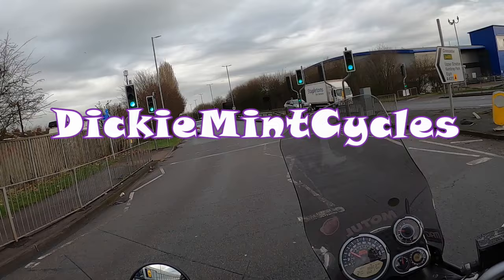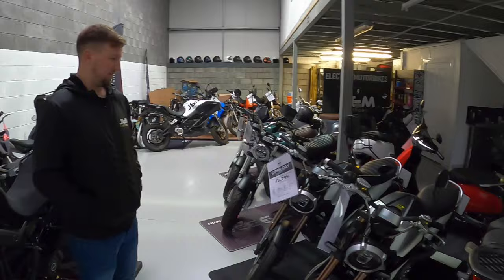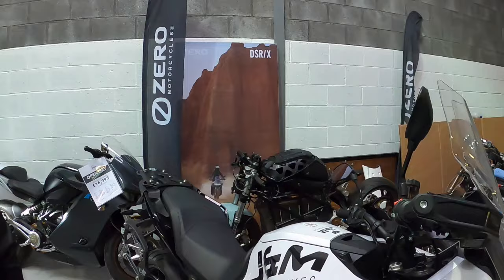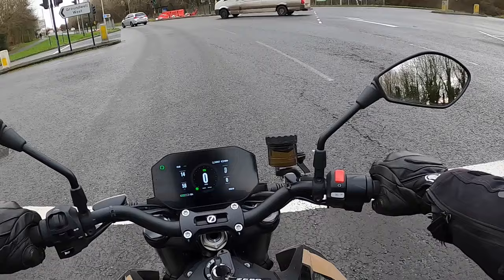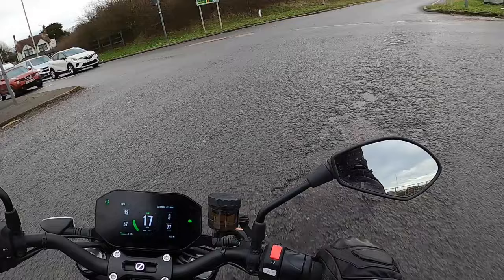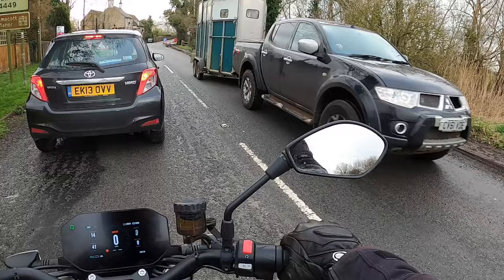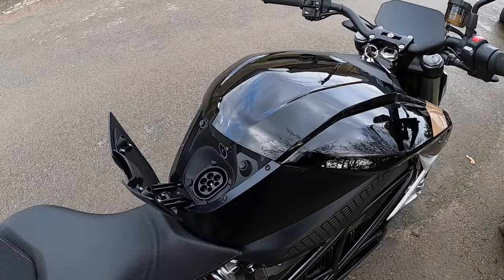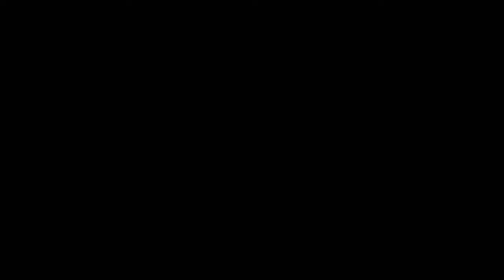The Electric Motorcycle... I ride Zero's SR/F.....What did i think?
My first ever ride on an electric motorcycle. Would i own one? What did this old man think of it...